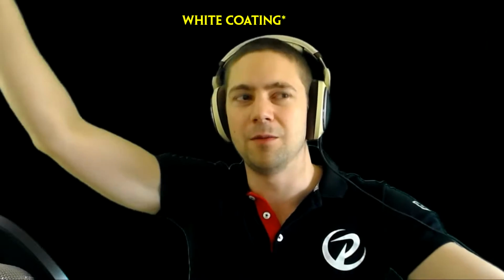OPR-HD100 1080p@60FPS capture card review by Praxzy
My review of the 1080p@60FPS capture card OPR-HD100 has finally arrived! Here we compare the capture card again Avermedia Live Gamer HD in a 1080p battle of the giants!